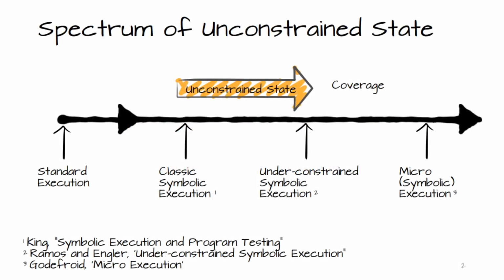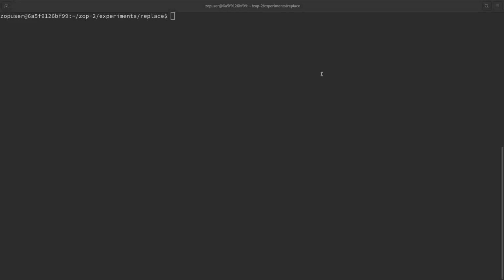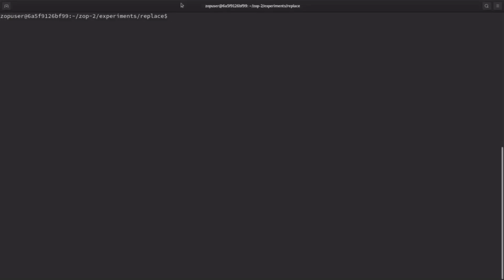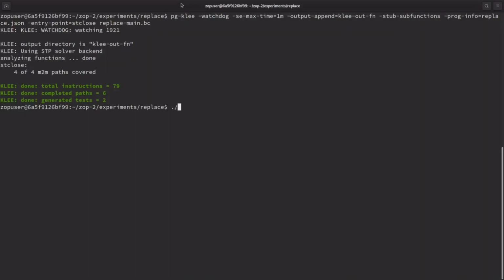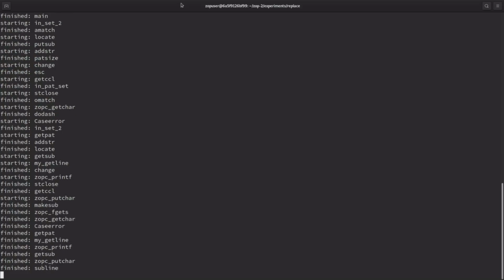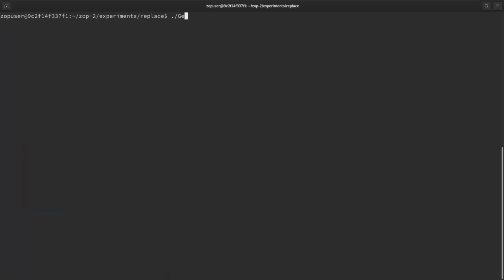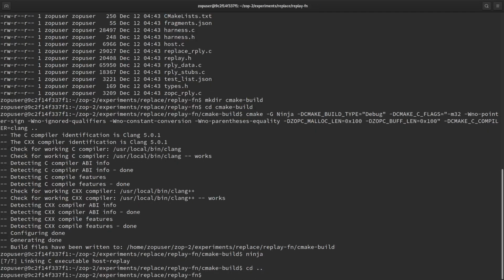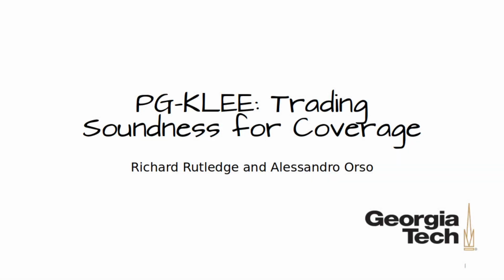PG-KLEE: Trading Soundness for Coverage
Comprehensive test inputs are an essential ingredient for software
analysis techniques, yet are often difficult to obtain and then main-
tain. Automated input generation techniques can supplant manual
effort any many contexts, but all current techniques exhibit limi-
tations in practical application. Thus, the best approach to input
generation for a given application task necessarily entails compro-
mise. Most symbolic execution approaches maintain soundness
by sacrificing completeness. In this paper, we provide an example
reversing this expectation and demonstrate PG-KLEE an input gen-
eration tool that over-approximates program behavior to achieve
complete coverage. We also summarize the empirical results vali-
dating our claims. Our technique is detailed in [15] and PG-KLEE
source code is available from [2].